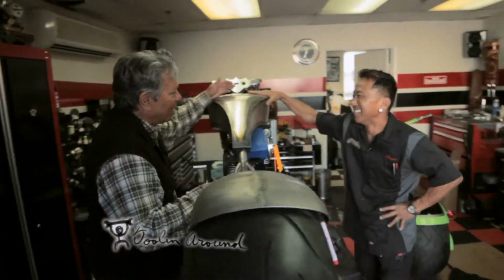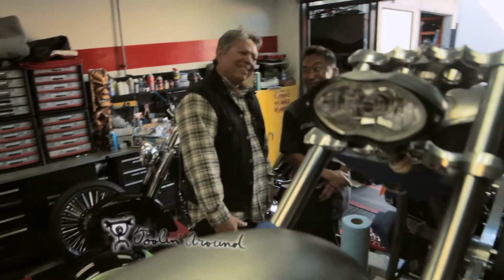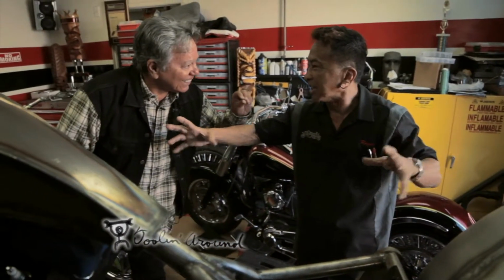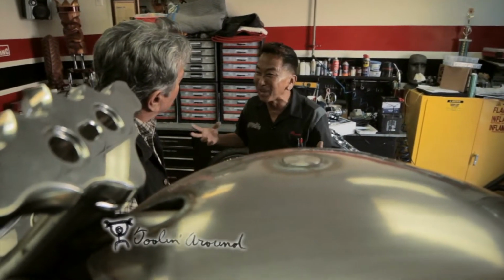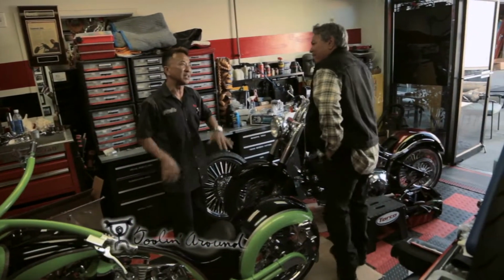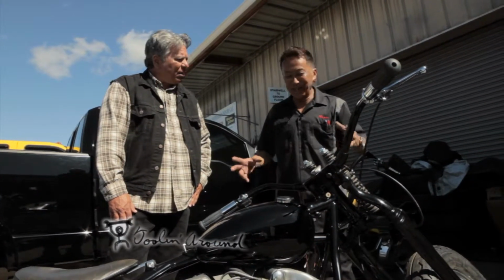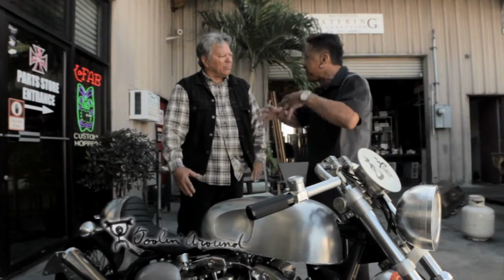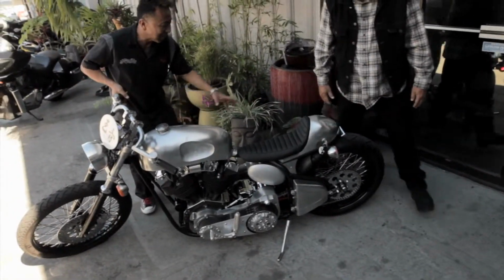Kustom Fab Choppers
I talk to Roger Kuwahara, one of the owners Kustom Fab Choppers, about building custom motorcycles.